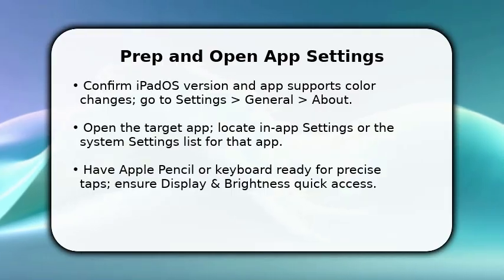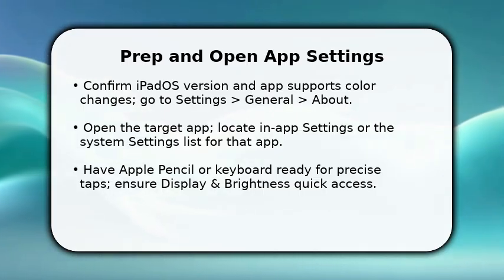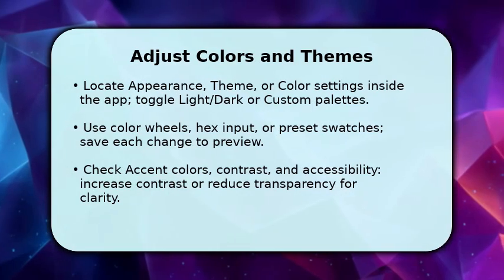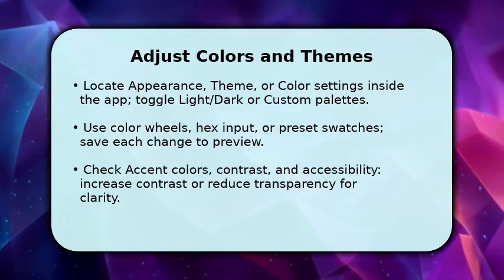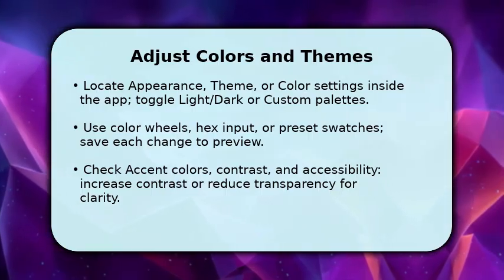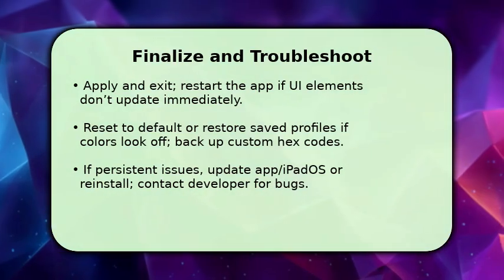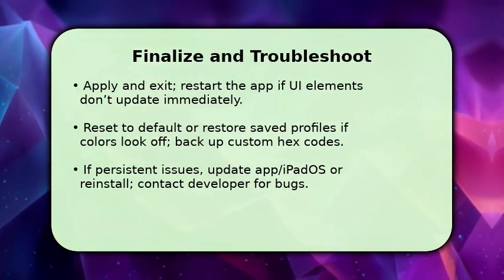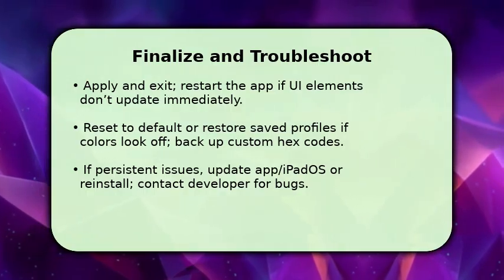How to Change App Colors on Ipad - Full Guide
How to Change App Colors on Ipad - Full Guide | 🔒 Surfshark VPN Deal — Stay private and secure. $1.99/mo + 3 Months Free ▸

Discover the step-by-step process of changing app colors on your iPad with our comprehensive guide. Learn how to customize and personalize each application's interface for a more enjoyable user experience.

change app color Ipad, customize apps on Ipad, iPad settings adjustment, personalized iPad UI, how to change icon colors in iOS